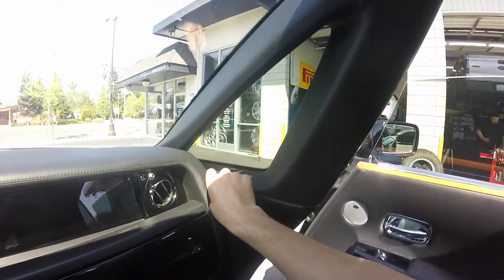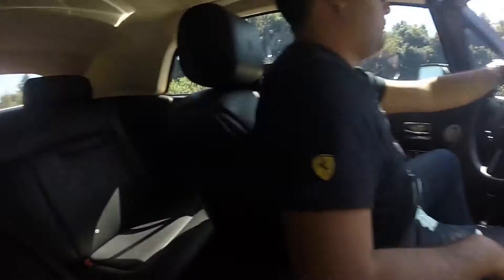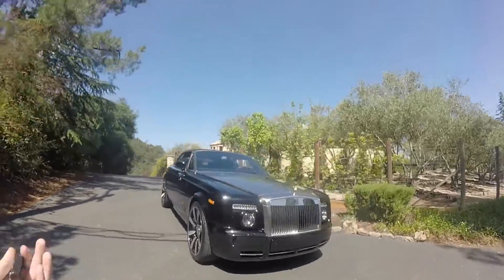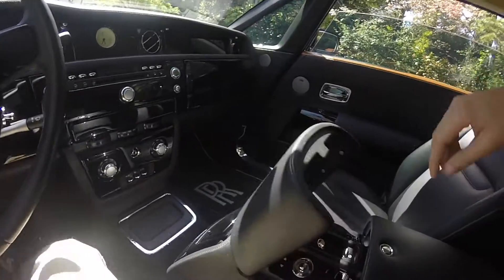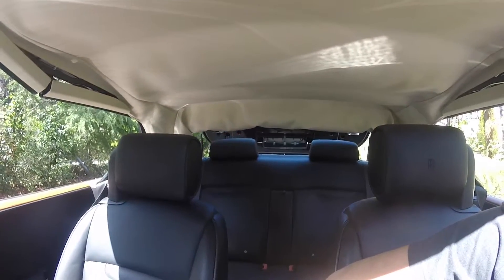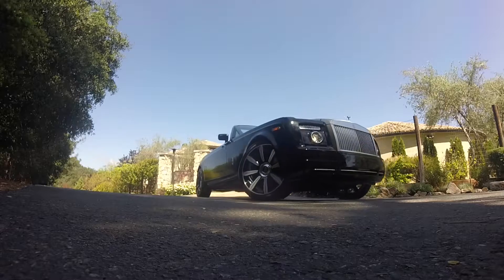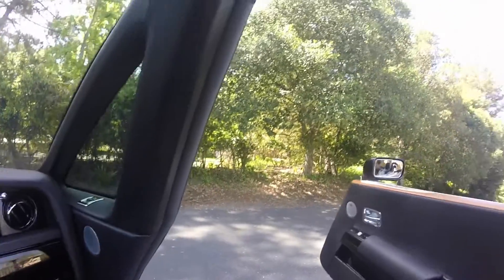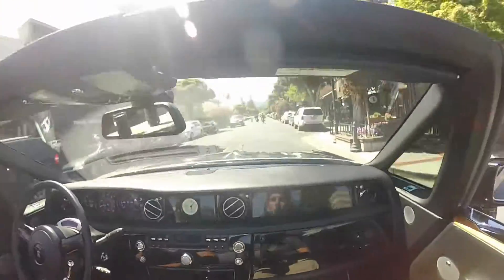Rolls-Royce Phantom Drophead Coup - Learning curve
I spent some time with a Rolls Drophead last week and documented a few random bits of my day. I apologize for the very windy audio and lack of storyline. Was an unexpected photo shoot which I decided to document.